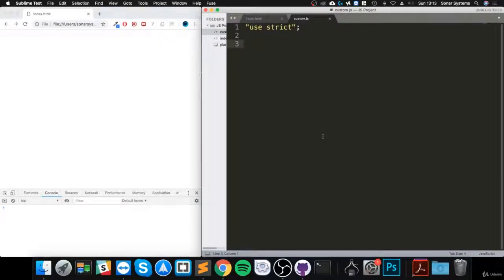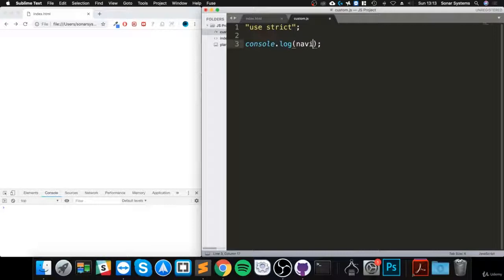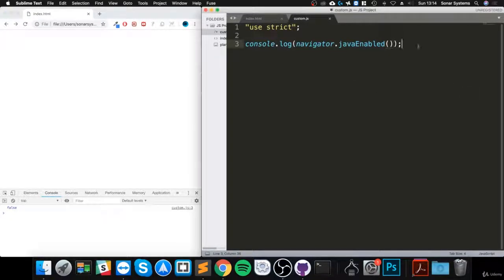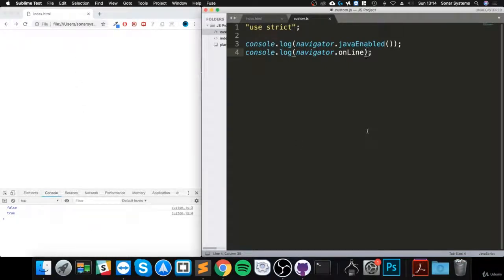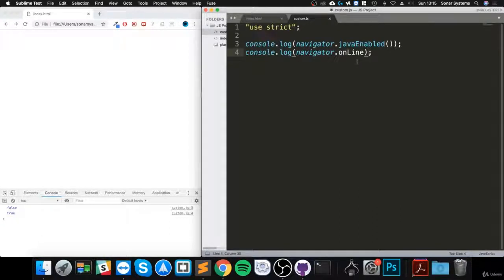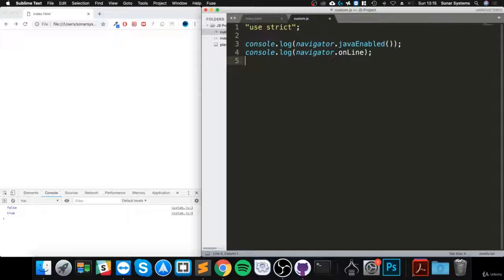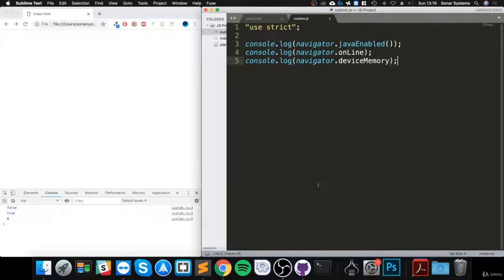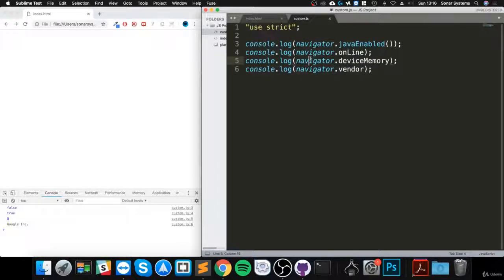053 Browser Navigator